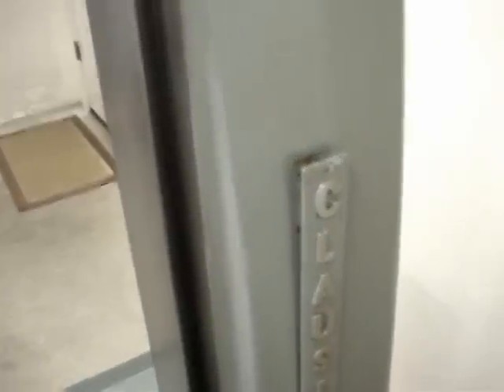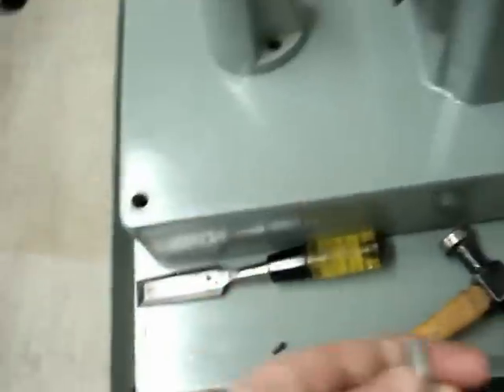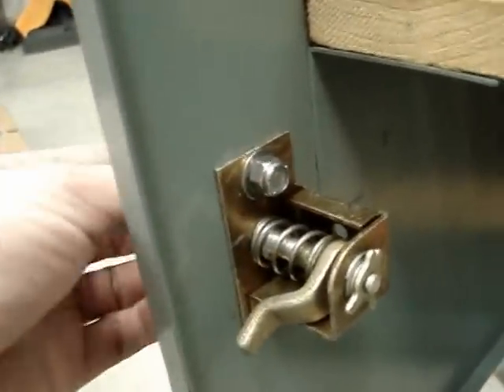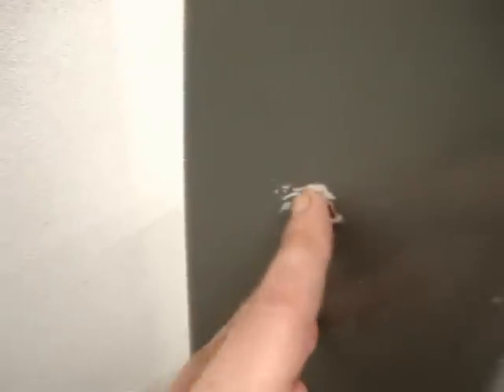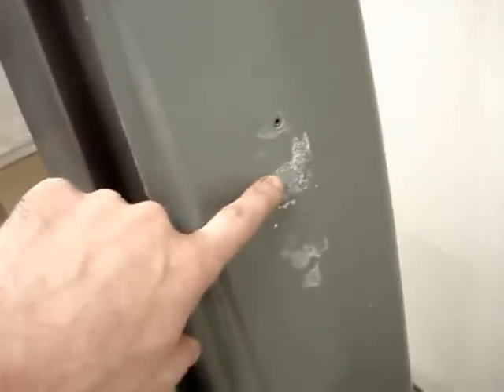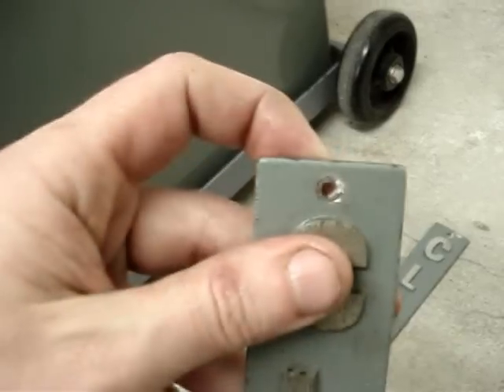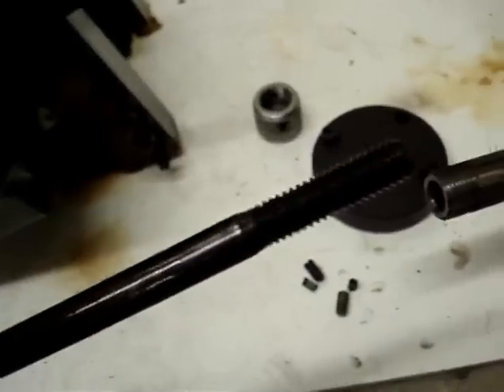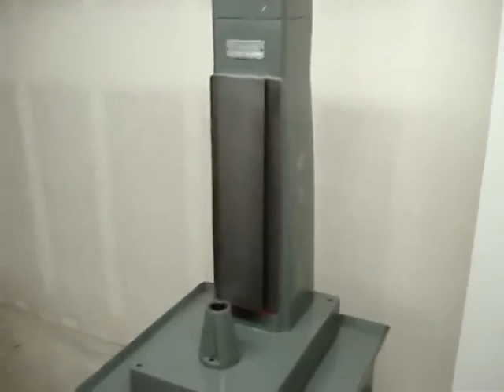Clausing 8520 mill restoration - part 7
Removing the name plates from the Clausing 8520 column